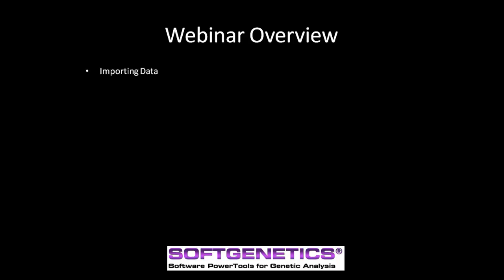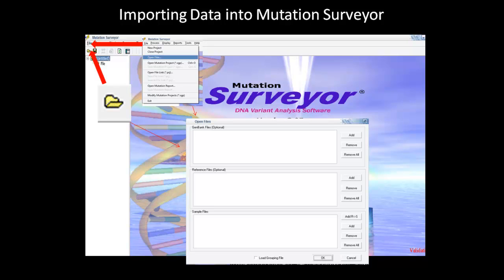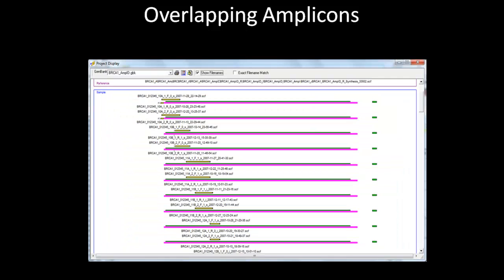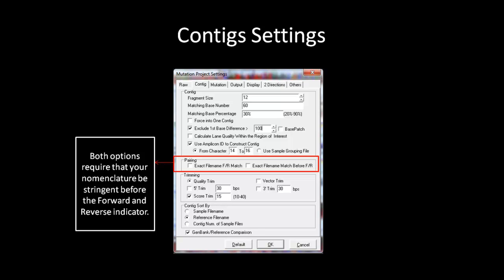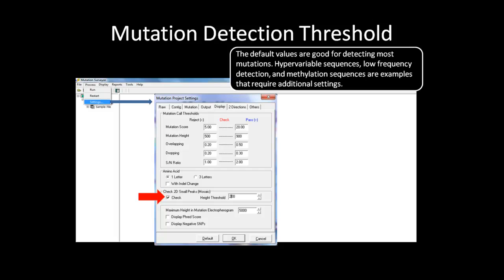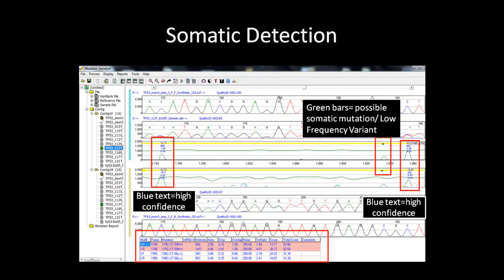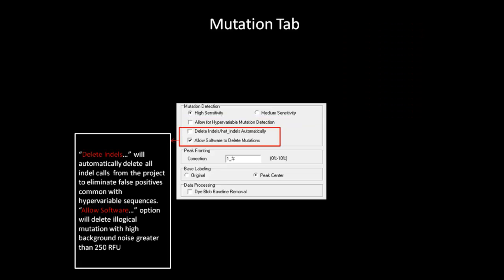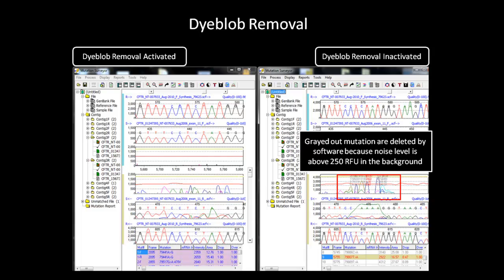Optimizing Analysis Settings with Mutation Surveyor- Part 1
This webinar describes some of the Mutation Surveyor® software settings useful for helping to group samples into the appropriate contig, detect low frequency variations and improve alignment of hypervariable sequences such as viruses.